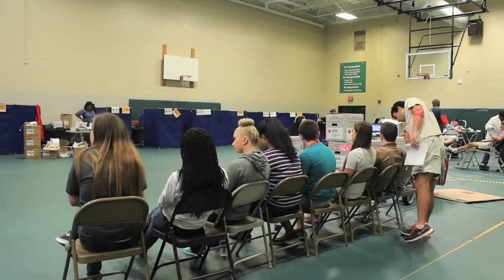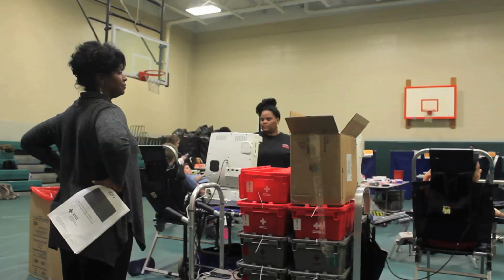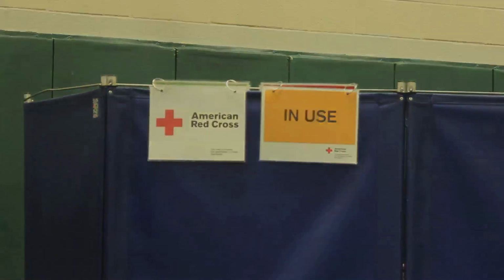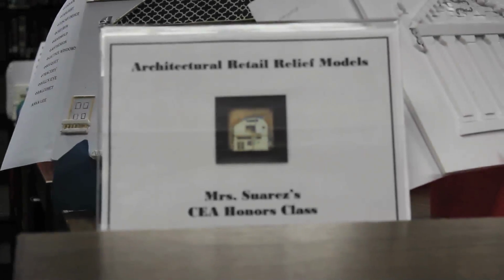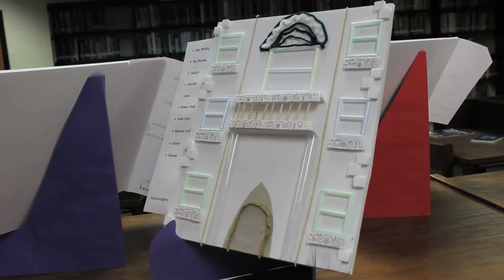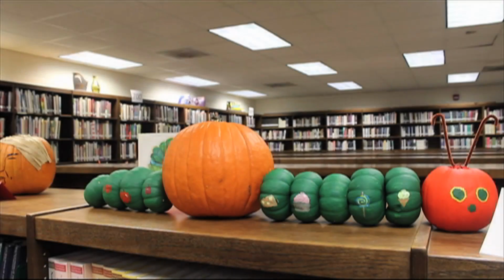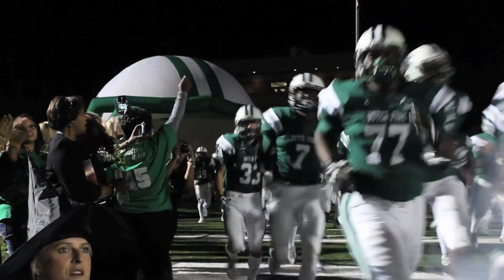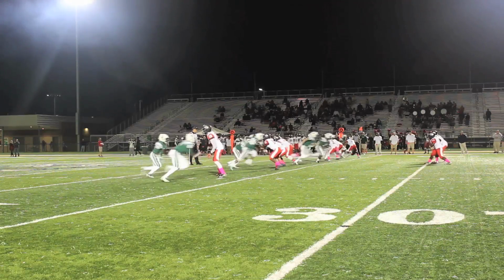The Silver Screen Report (November 6, 2015)